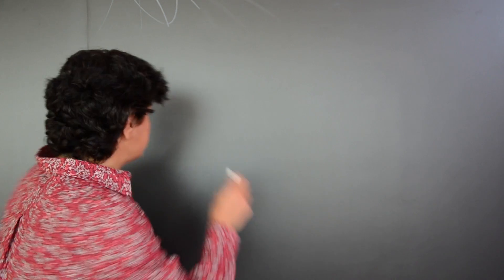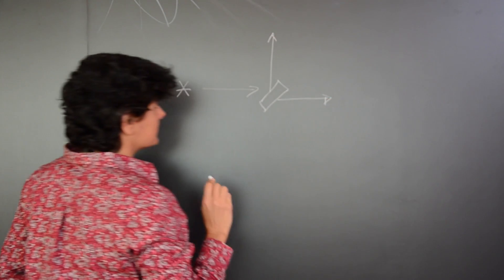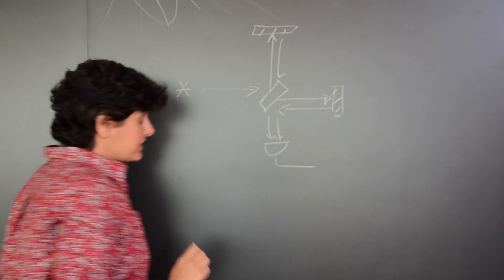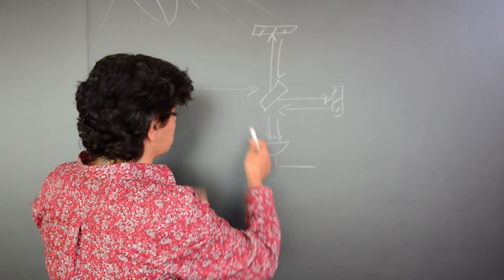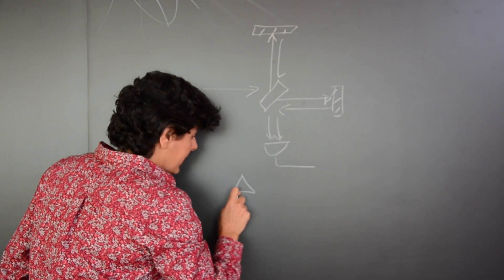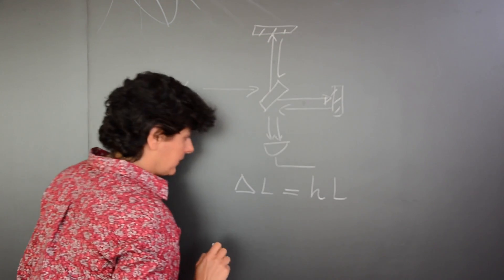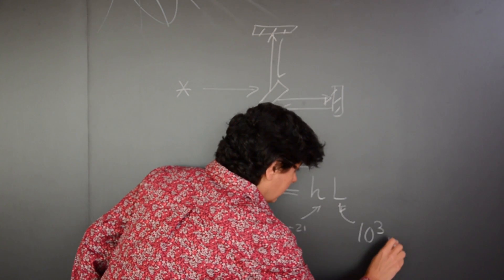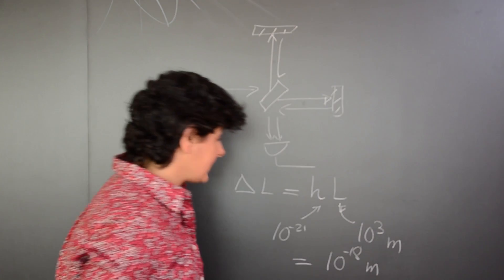How can we detect gravitational waves?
Nergis Mavalvala explains how researchers search for these elusive ripples in space–time. Visit physicsworld.com for more videos, webinars and podcasts.